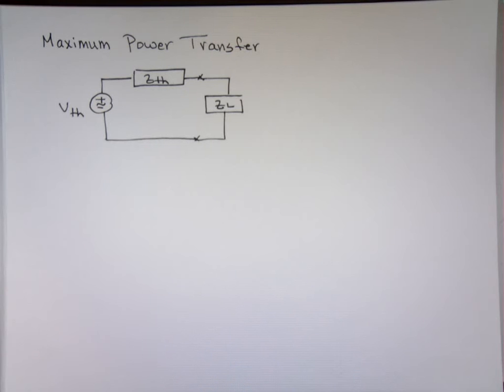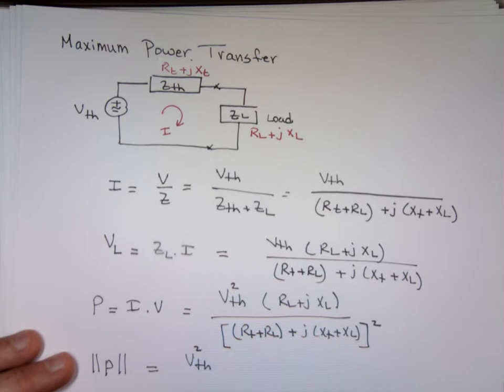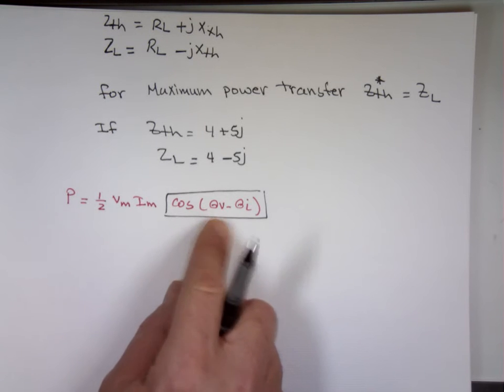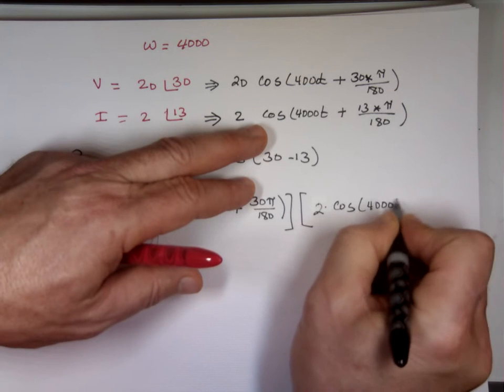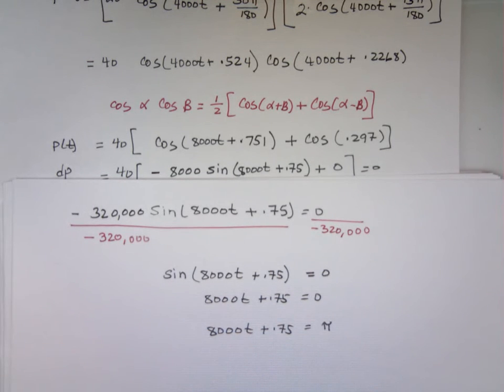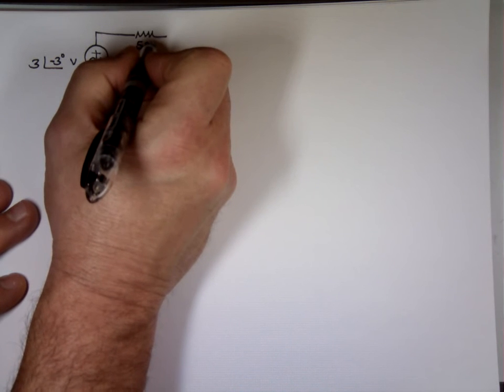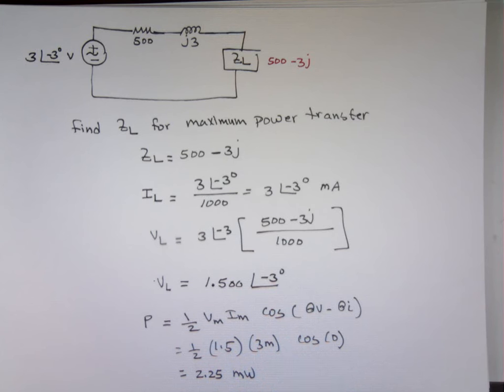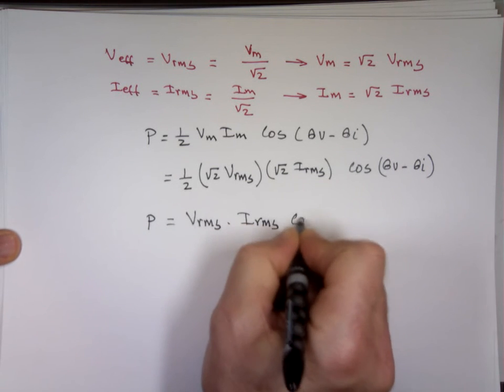Maximum Power Transfer